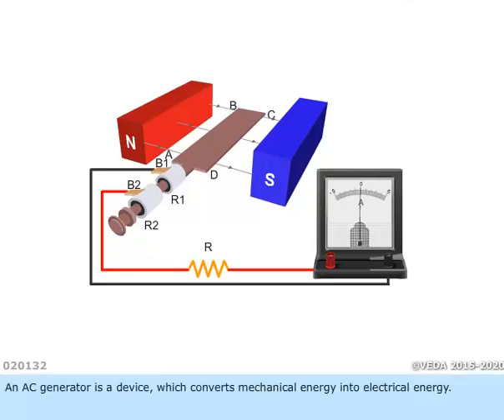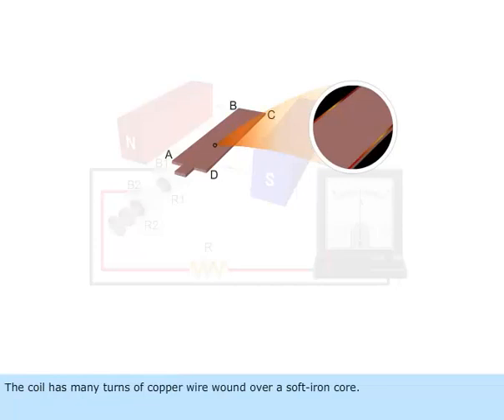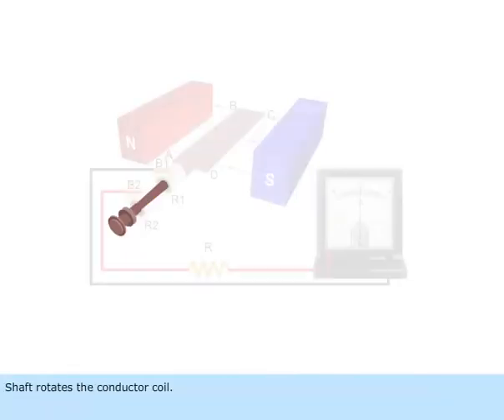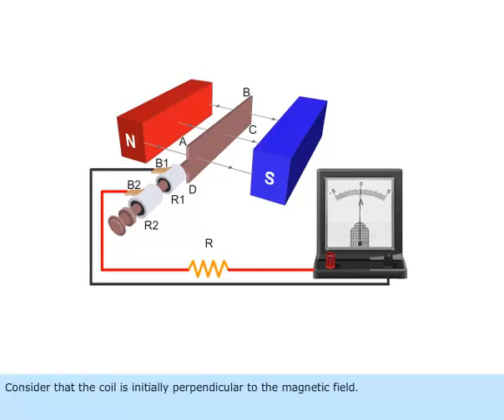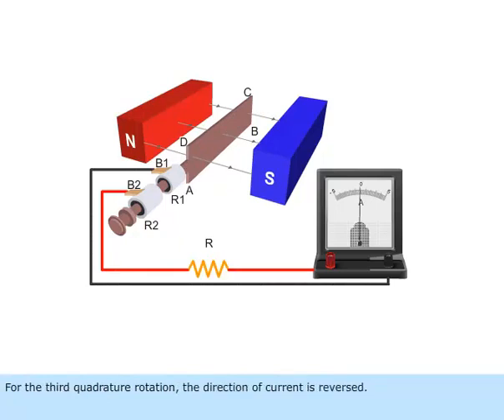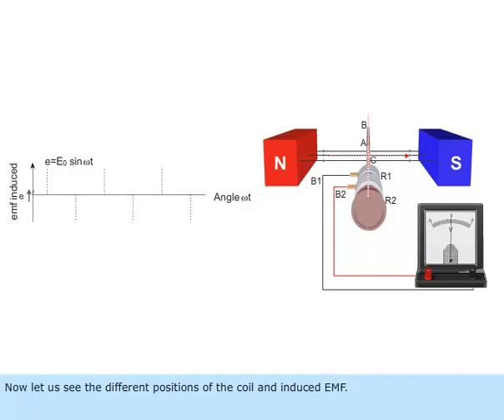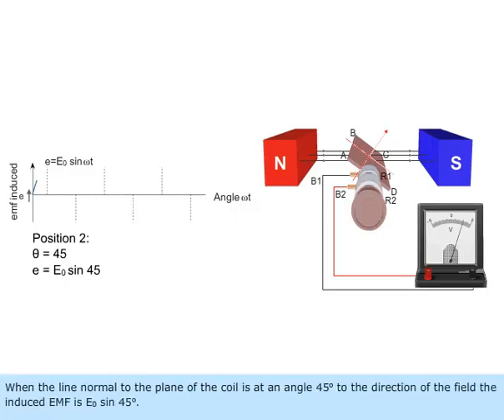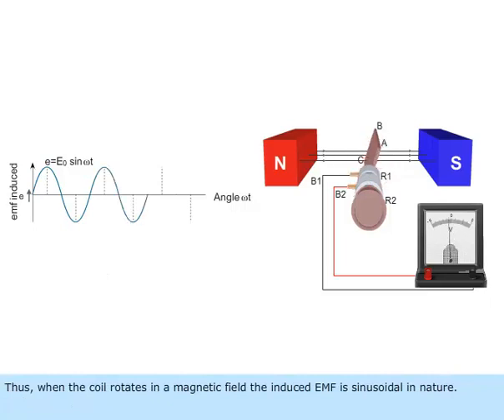MARINE ELECTRICAL MEO CLASS 4-LESSON- 326